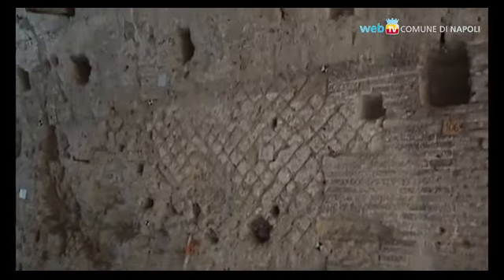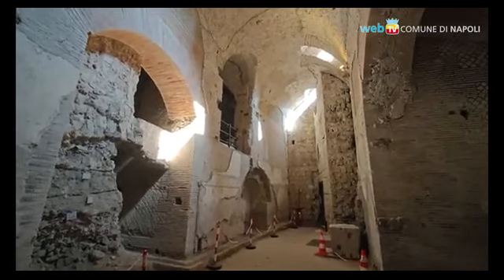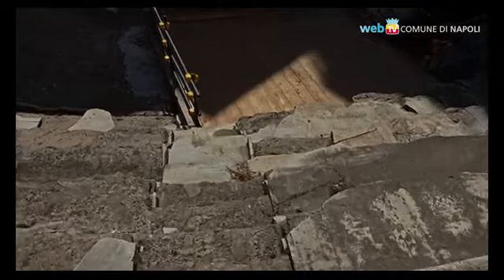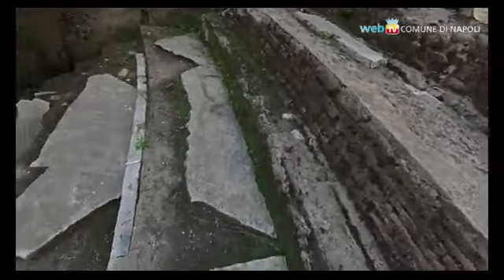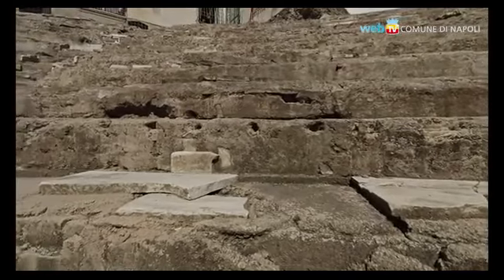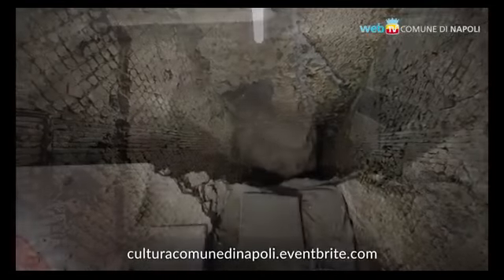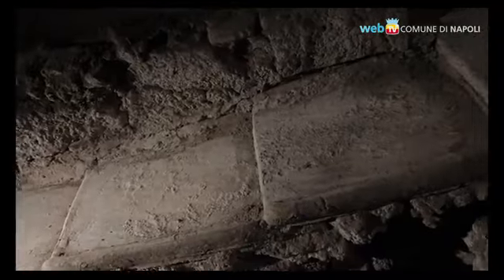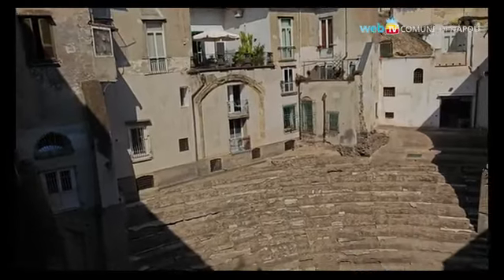Il teatro antico Neapolis si apre alla città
Ecco il promo del Comune di Napoli che annuncia l'apertura straordinaria fino al gennaio prossimo del Teatro antico (Corriere Tv).  Guarda il video su Corriere